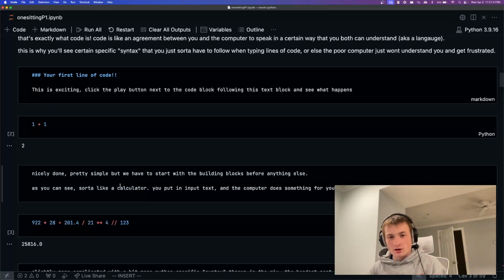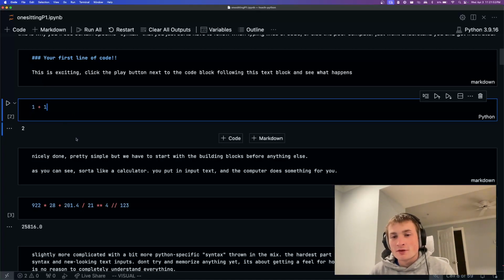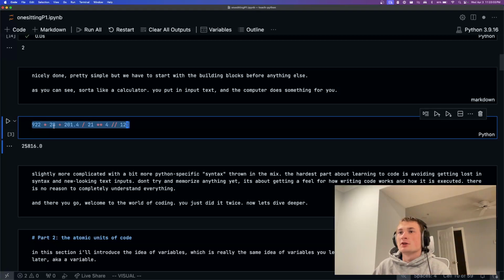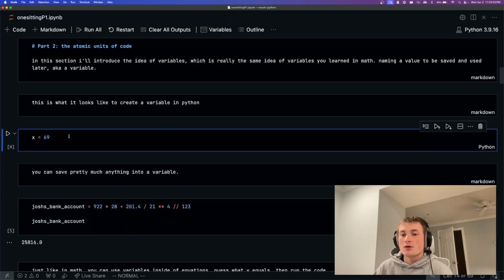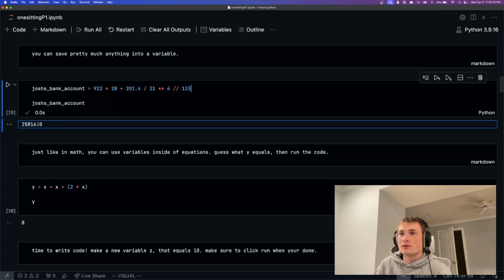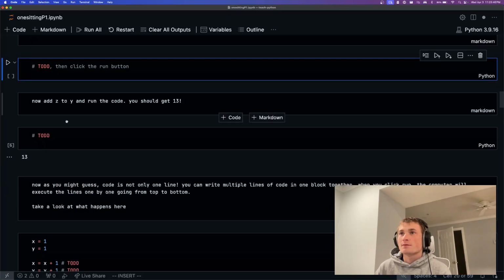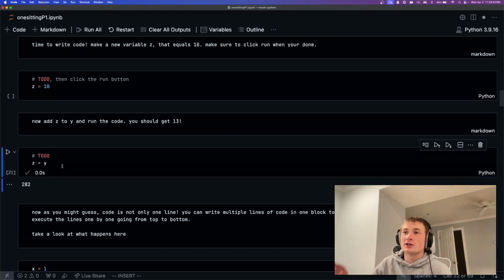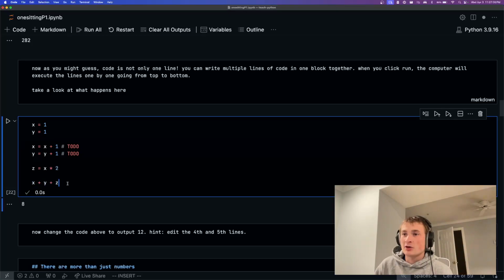learn python from scratch (the fun way)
part 1 in a new tutorial series of learning python from scratch as we build an AI clone that talks like you